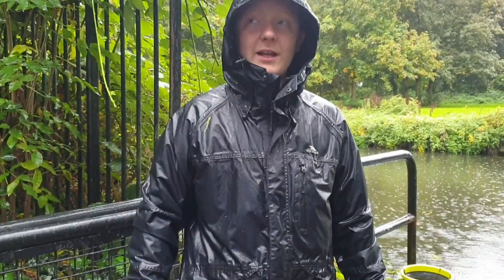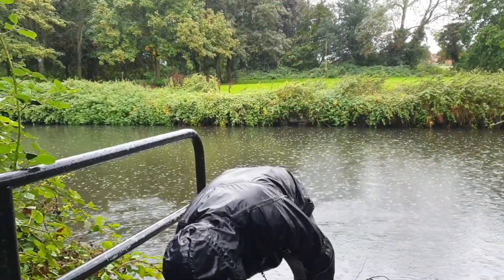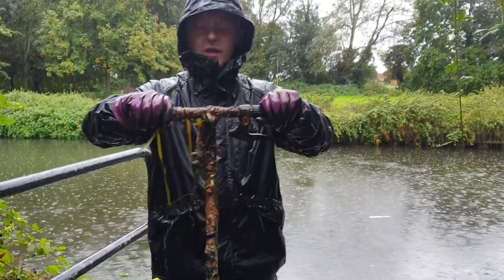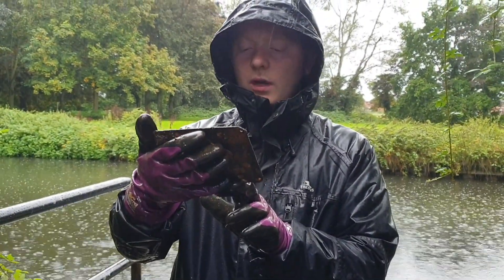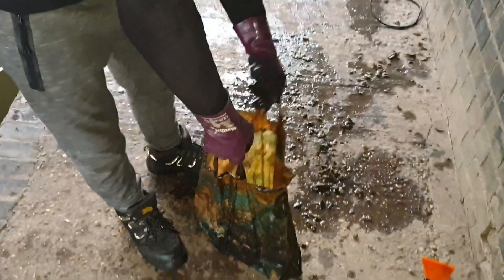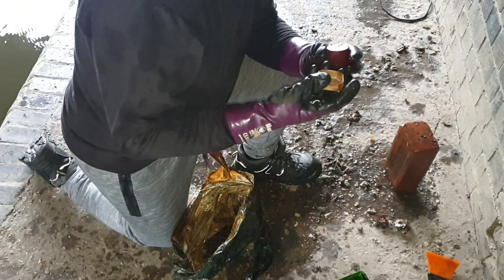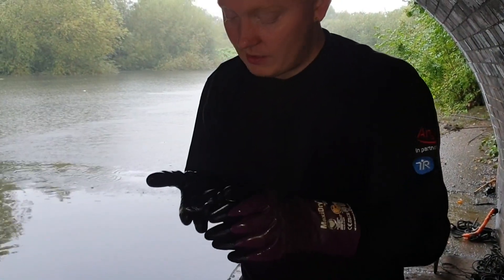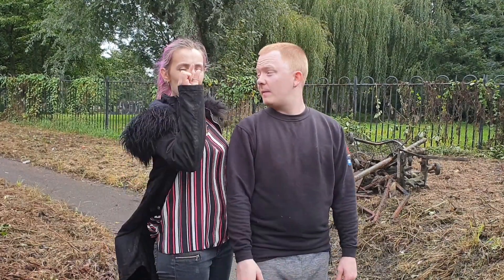Magnet Fishing 1947 Two Shillings, STOLEN parts and more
Great day wet weather just me and the wife very strange not being with little mac. Some good and interesting and very old finds.
Magtech UK
Crazy magnet family Hargood
Drastic G
The Johnsons
Find us on: